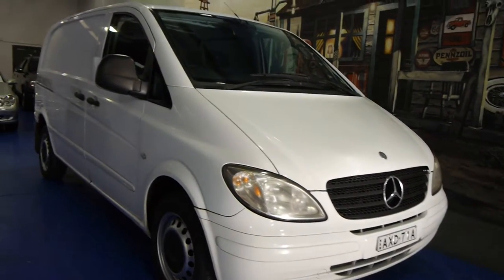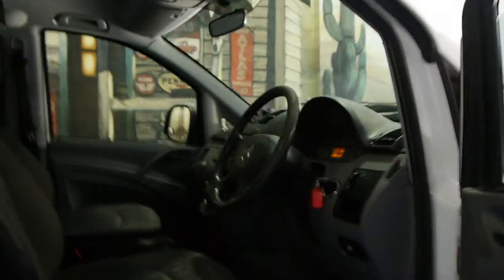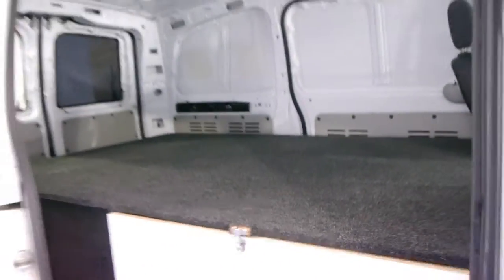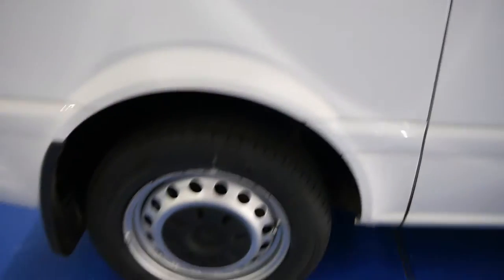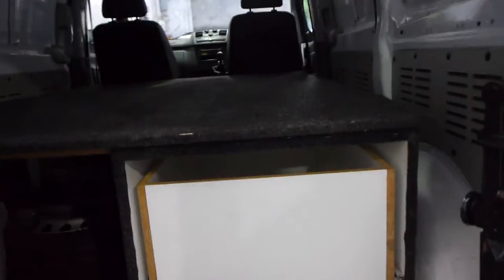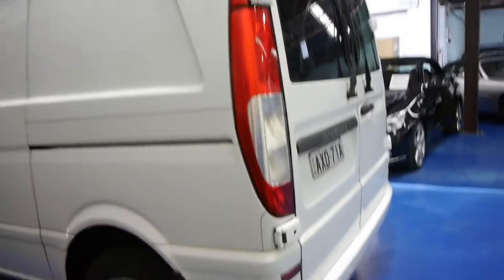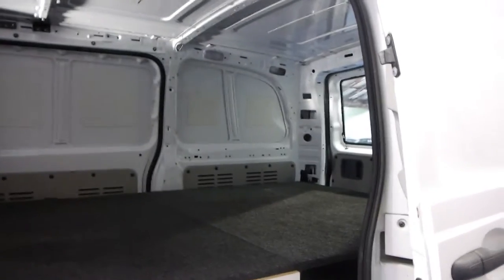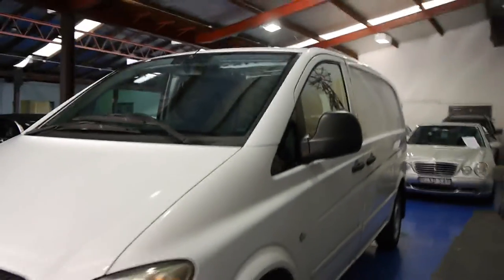Oldtimer Centre - Marrickville NSW